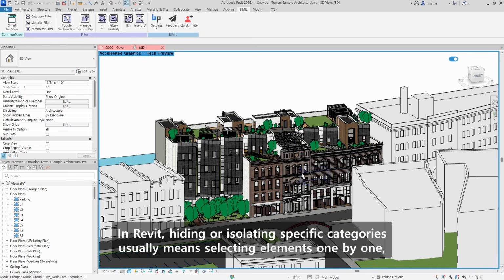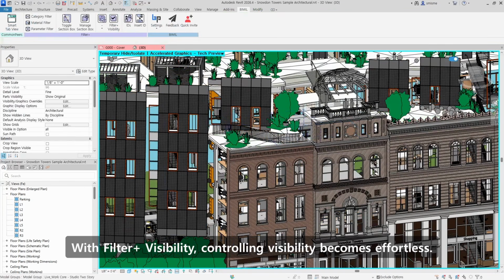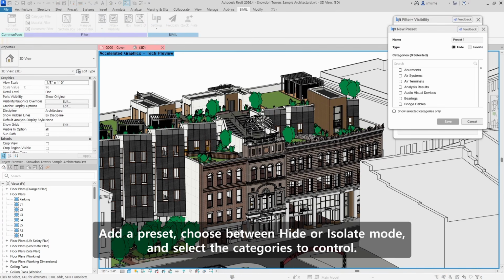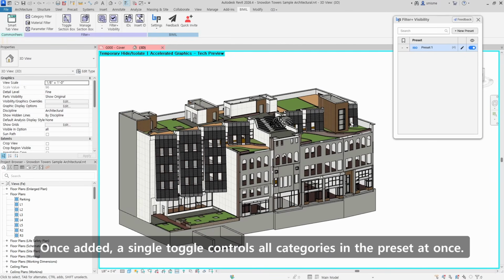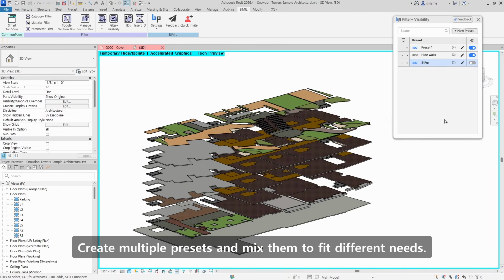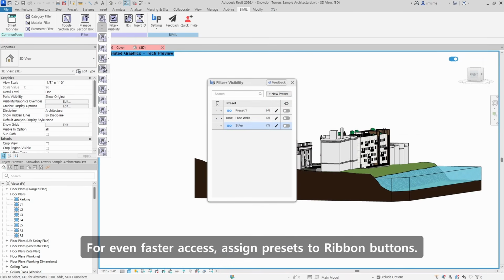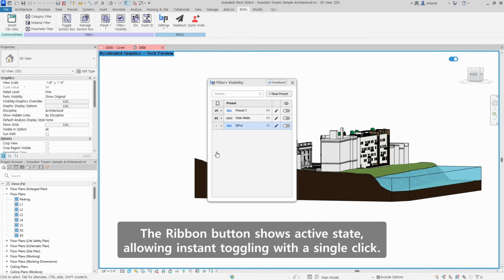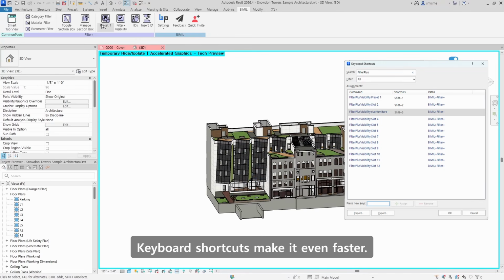Revit Addin - Filter+ Visibility [BIMIL Free]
Filter+ Visibility streamlines view visibility control by letting you create reusable presets that group categories together. Each preset can be set to either Hide (hide selected categories) or Isolate (show only selected categories) mode. You can toggle presets directly from the main panel or assign them to ribbon buttons and keyboard shortcuts for quick access. This is especially useful when working with complex models where frequently switching between different visibility states is required.

Features
- Create and manage visibility presets with custom names
- Group multiple categories into a single preset
- Choose between Hide mode (hide selected categories) or Isolate mode (show only selected categories)
- Toggle presets on/off directly from the main panel
- Assign presets to ribbon buttons (1–12) for quick access

Notes
- Visibility changes apply to the active view only
- Switching to another view will deactivate all toggles
- If a temporary Hide/Isolate state is already applied, it will be cleared and replaced with the add-in's toggle settings
- Some subcategories may not support independent Hide/Isolate separately from their parent category